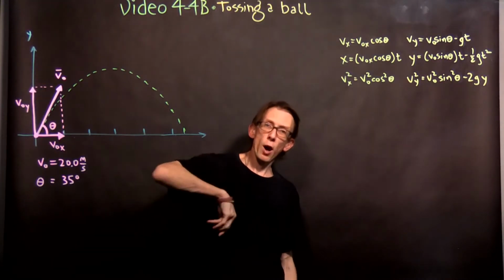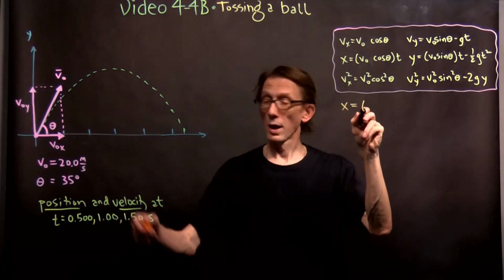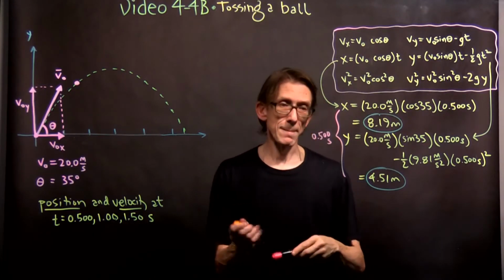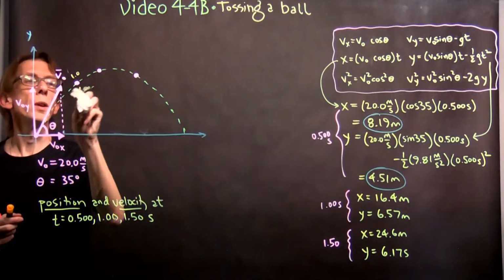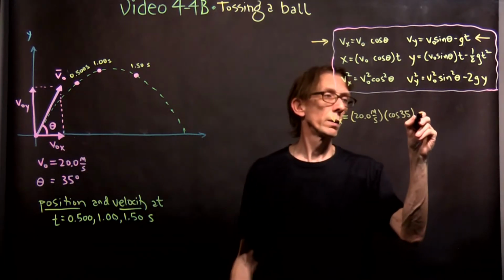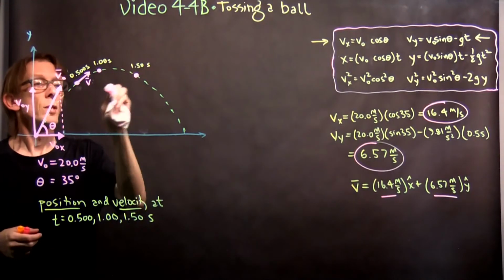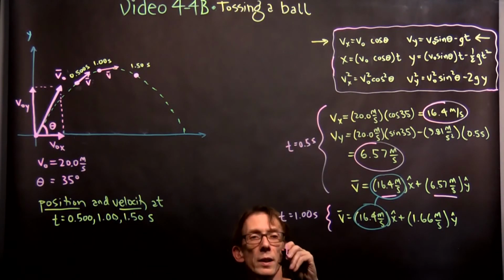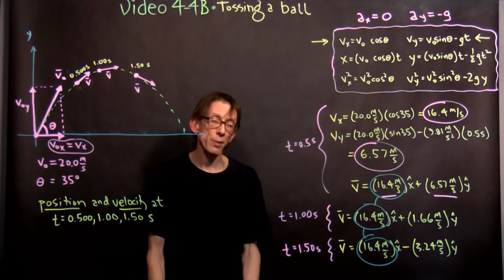PHY 102 Video 4-4B: General Launch Angle: Tossing a Ball